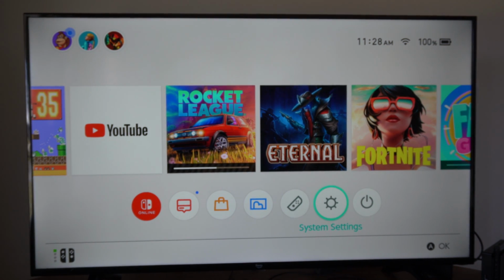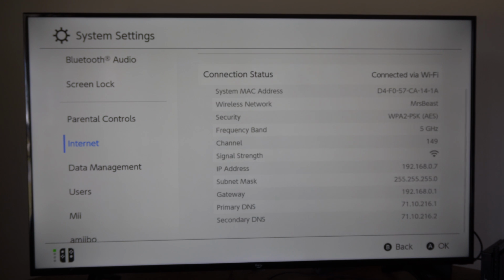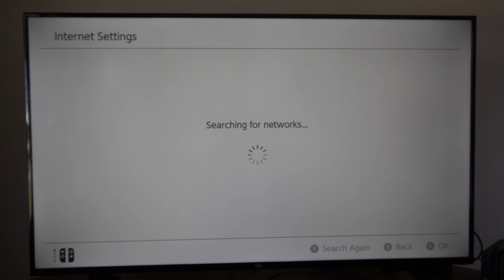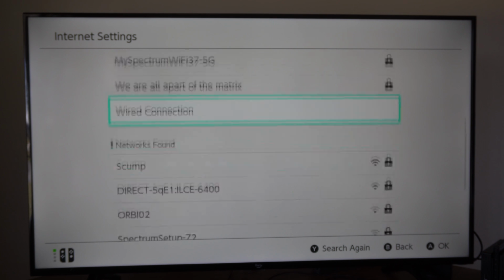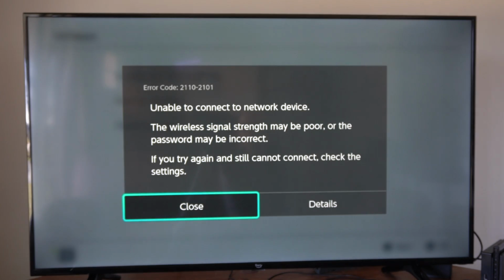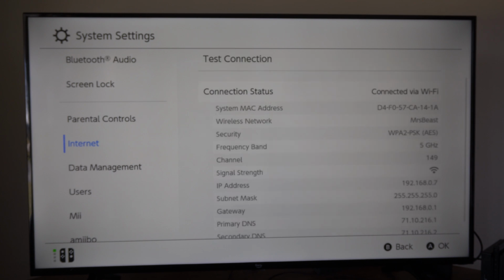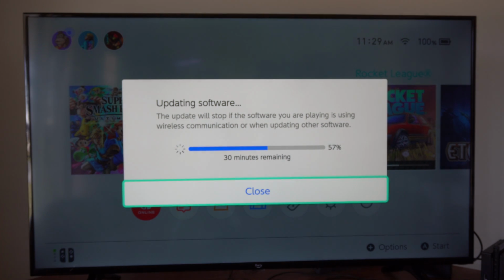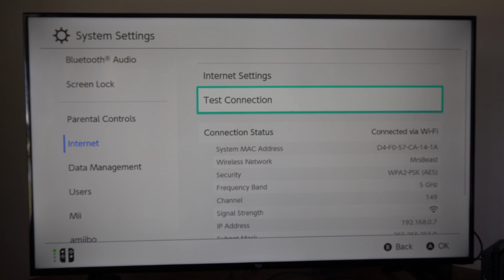How to See 2.4ghz or 5ghz WIFI Band on Nintendo Switch & Connect (Fast Tutorial)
To view and connect your Nintendo Switch to either the 2.4 GHz or 5 GHz Wi-Fi band, follow these steps:

Check Router Compatibility:
Ensure that your router supports both 2.4 GHz and 5 GHz Wi-Fi bands. Most modern routers are dual-band and compatible with both frequencies.
Consult your router’s manual or search online to verify its compatibility.
Enable 5 GHz Band on Router:

Access your router’s settings by typing its IP address into your browser’s address bar and hitting enter.
Log in using the provided username and password (usually found on the back of your router).

Navigate to the Wireless section and select the 5 GHz option. Make sure it’s turned on.

Connect Nintendo Switch:
On your Nintendo Switch, go to System Settings.
Select Internet and choose your Wi-Fi network.
If you see both 2.4 GHz and 5 GHz networks, pick the 5 GHz option.
Enter your Wi-Fi password, and your Nintendo Switch will connect.
Remember, the 5 GHz band offers better speed and lower latency, enhancing your gaming experience. Enjoy!